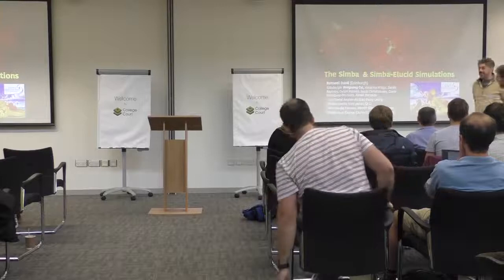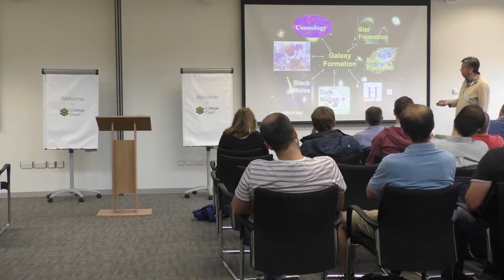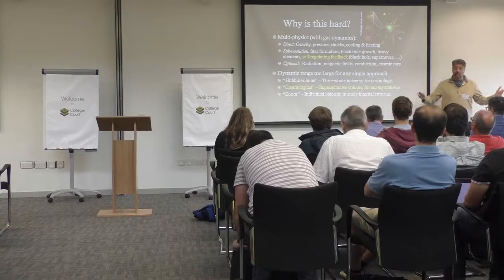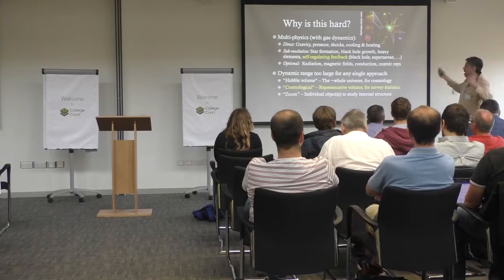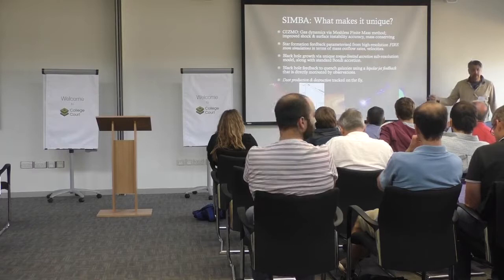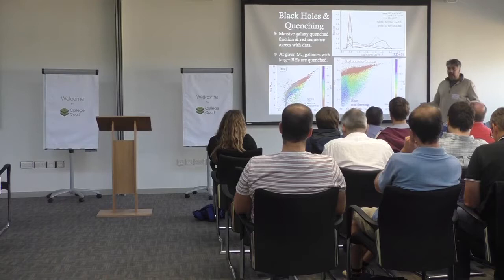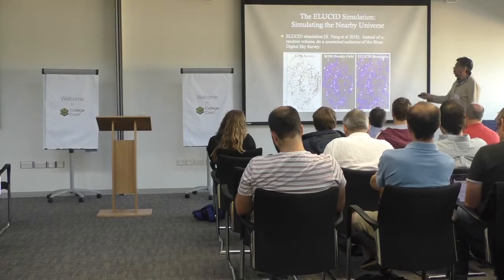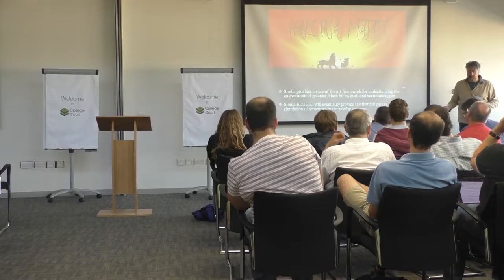The Simba and Simba ELUCID simulations (DiRAC Day 2019)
Romeel Dave (University of Edinburgh) presents "The Simba and Simba-ELUCID simulations".
An invited talk at DiRAC Day 2019, hosted at the University of Leicester.